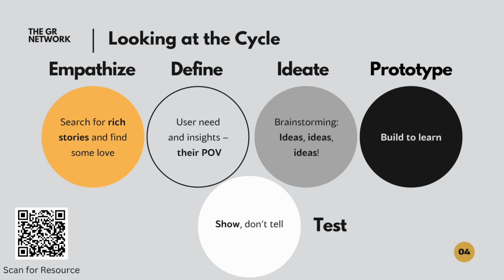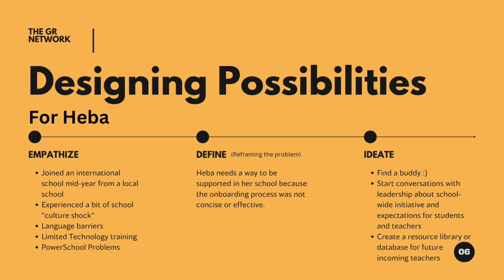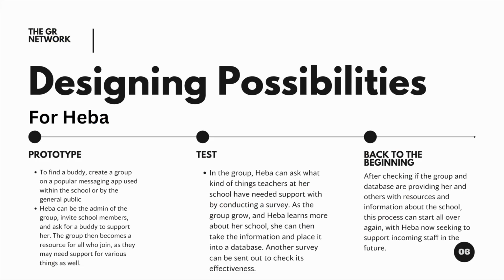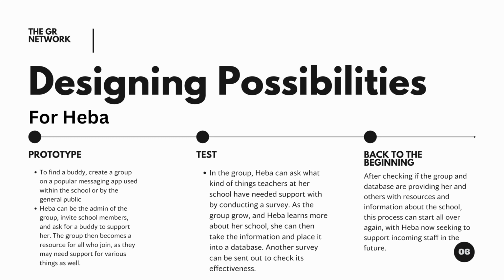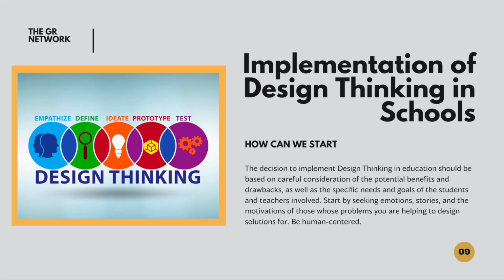The GR Network • Design Thinking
In this video, we'll explore the concept of Design Thinking and how it can be applied in schools to foster creativity, problem-solving, and innovation. We'll cover the key principles of Design Thinking, including empathy, ideation, prototyping, and testing. We'll go through an example exercise done with a cohort member, and reflect on the resources available for Design Thinking from d.School at Stanford and Google, and the benefits and disadvantages of implementing this model in schools.